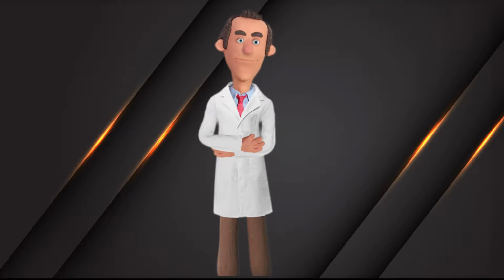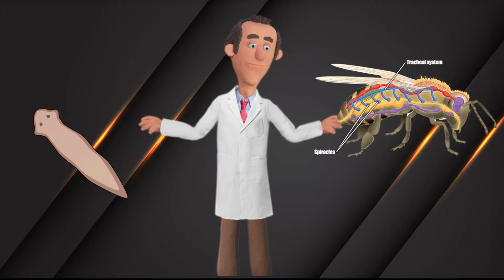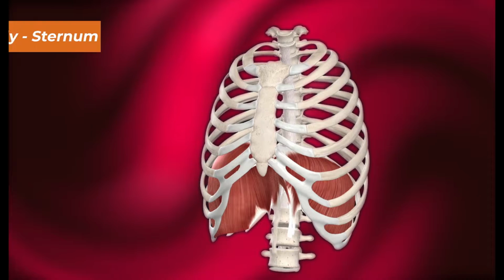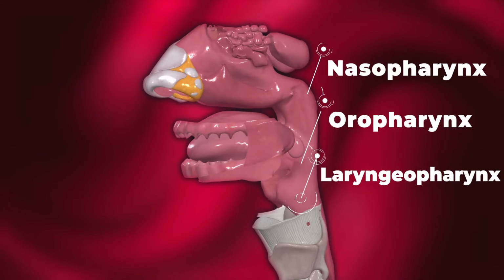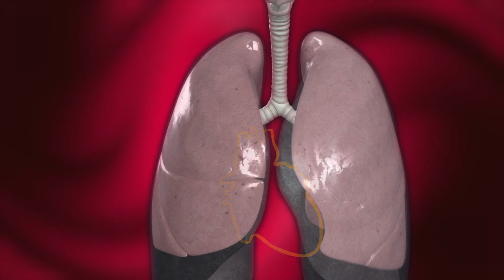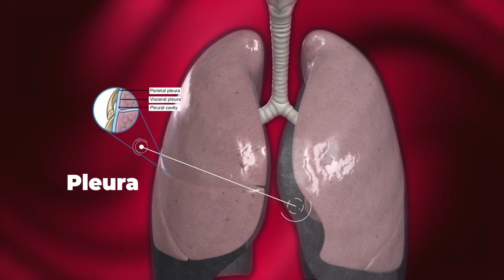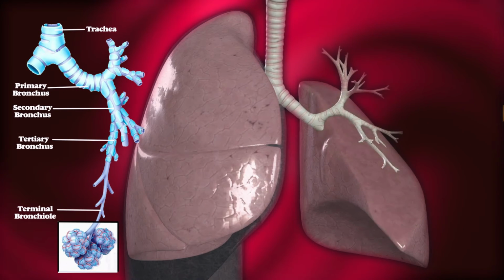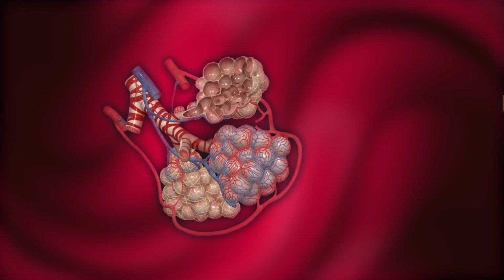Anatomy of respiratory system | Breathing and Exchange of Gases #1 | Class XI/NEET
The key to understanding the function of human respiratory system is to understand how it actually looks.
This video focuses on explaining the structure of respiratory system with accurate 3D models for better visualization and understanding
The core of the video is based on text of Chapter 17, Breathing and Exchange of Gases from Class XI NCERT with slight extensions wherever needed for better Understanding